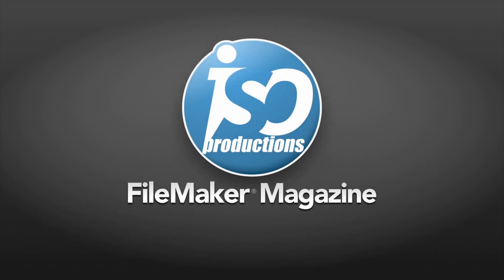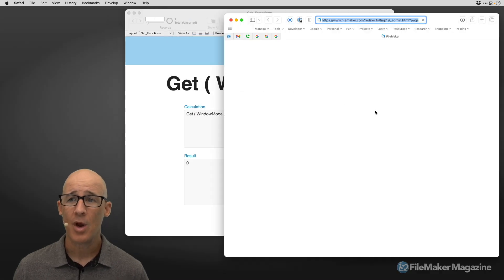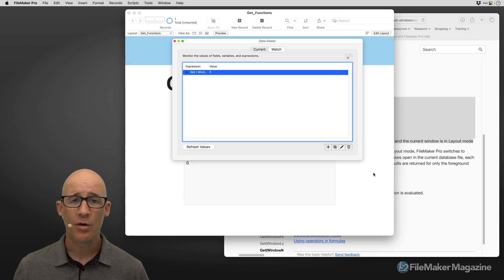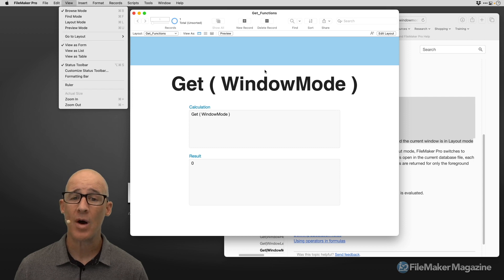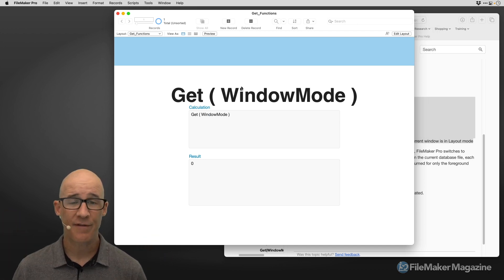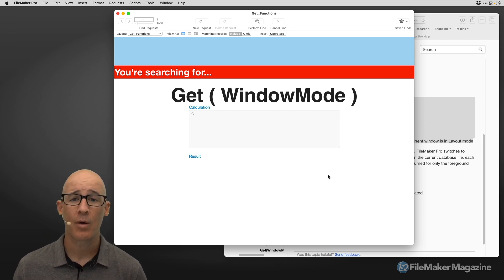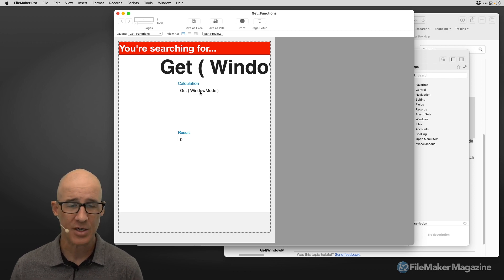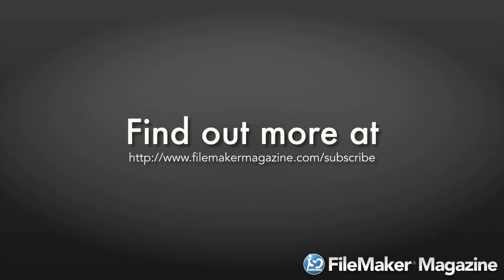FileMaker Function — Get ( WindowMode )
Wondering how to use Get ( WindowMode ) within your FileMaker database? Look no further. Here's a great introduction.

00:00 - Start
00:19 - Using FileMaker's calculations to see results
02:21 - FileMaker's Functions Help
04:10 - Two most used Get ( WindowMode ) results
07:35 - Using a Hide calculation with Get ( WindowMode )
11:03 - Scripting with Get ( WindowMode )